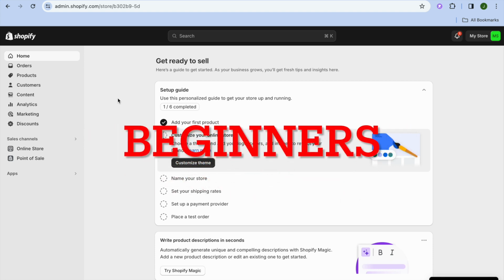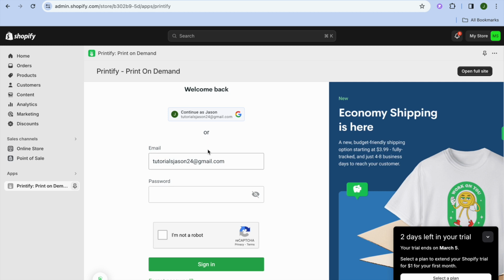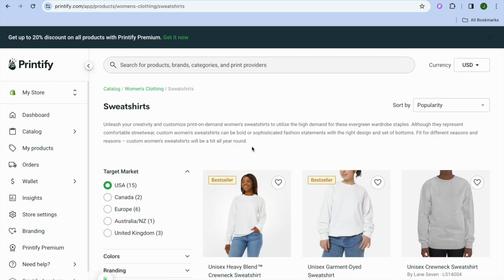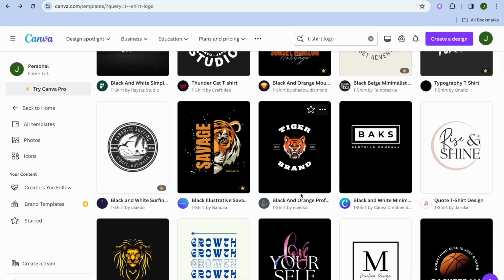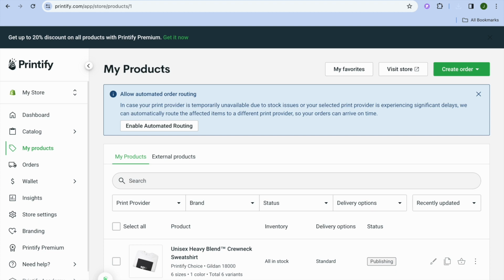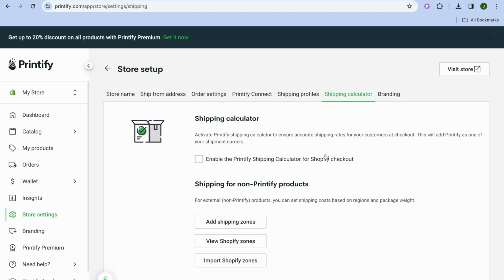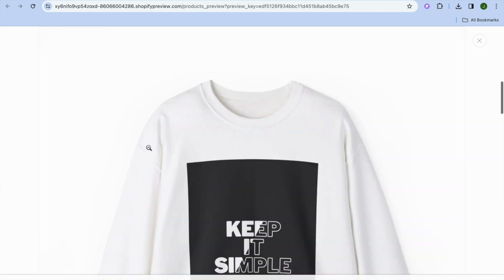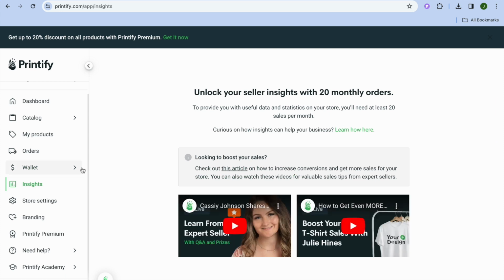SHOPIFY AND PRINTIFY TUTORIAL FOR BEGINNERS 2024